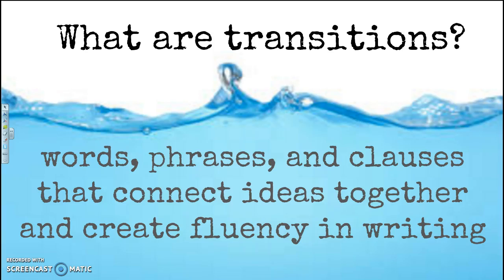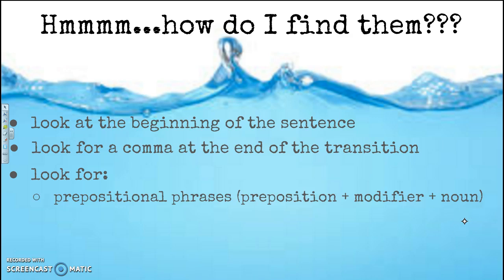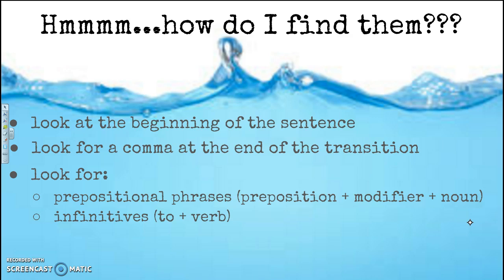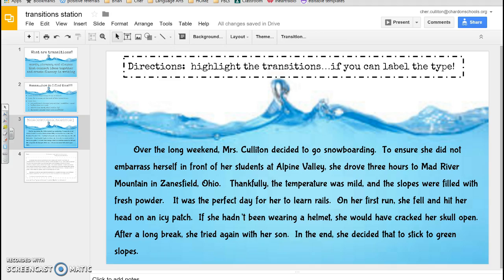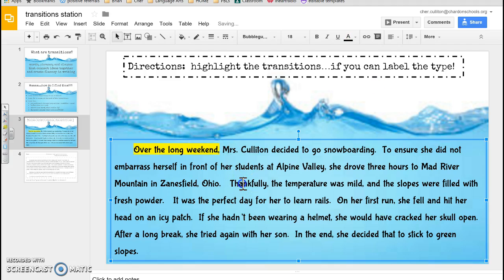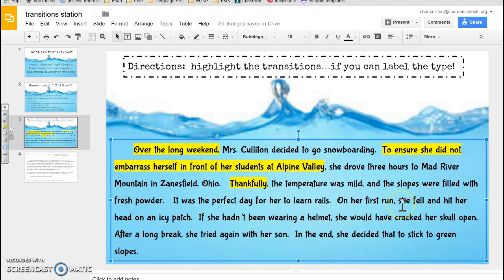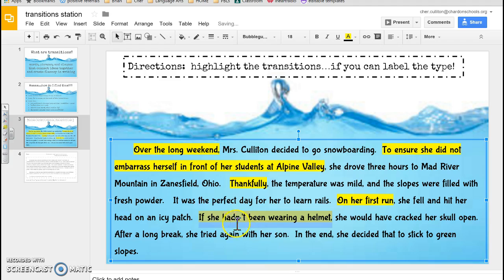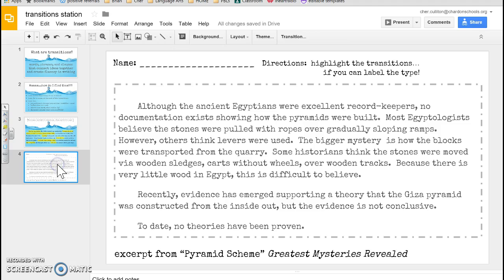Recording #8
transitions (intervention statiom)